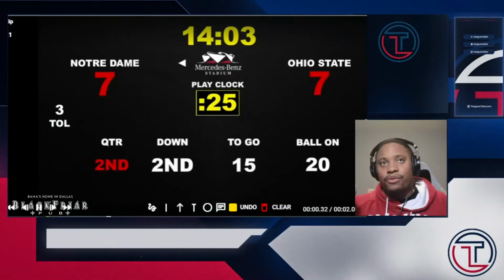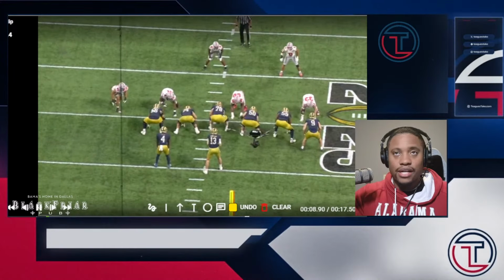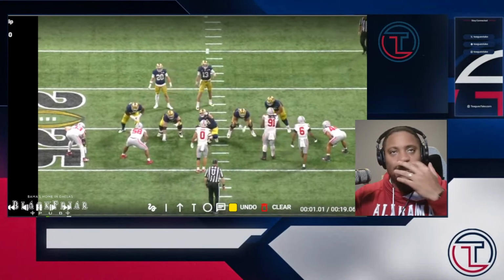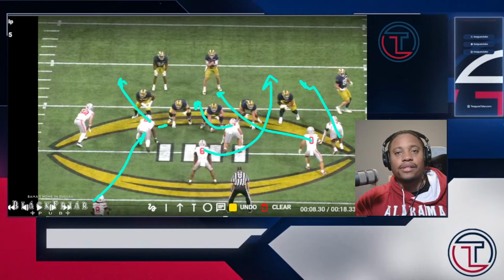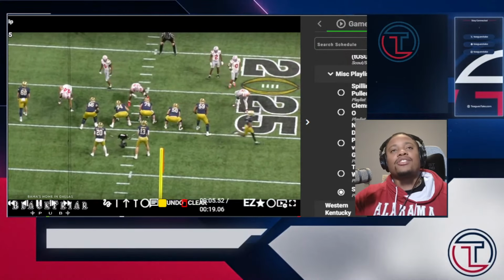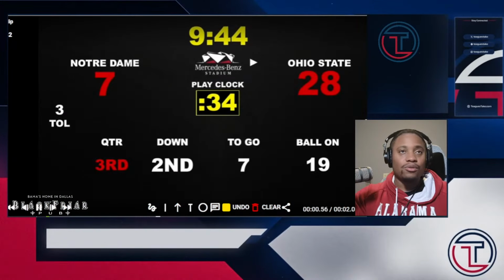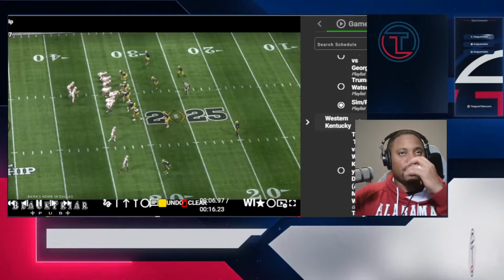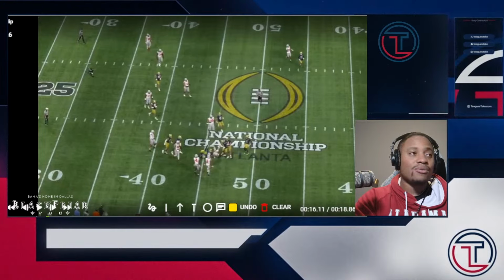Teague's Take: National Championship X’s & O’s | Ohio State vs. Notre Dame Defensive Film Study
Welcome to Teague’s Take, your go-to podcast for in-depth college football analysis! In this episode, James “JT” Teague goes solo to break down the 2025 College Football National Championship between the Ohio State Buckeyes and the Notre Dame Fighting Irish.

🔥 Film Breakdown: The Defensive Chess Match 🔥
JT dives deep into blitz packages, pressures, and defensive schemes that shaped the outcome of this epic title showdown. Whether you're an Ohio State football fan reliving the Buckeyes' performance or a Notre Dame football fan analyzing what went wrong (or right), this episode delivers expert insights straight from the film room.

🔍 Key Topics Covered:
✅ How Ohio State & Notre Dame schemed their pass rush
✅ The most effective blitz packages & pressure looks
✅ Defensive highlights & game-changing plays
✅ What this means for both programs moving forward

👀 Don’t just watch the game—understand it!

The panel of “Teague's Take” consists of Alabama legend George Teague and his son James "JT" Teague.

🏈 The Bama Standard is a YouTube Channel that covers everything Alabama that ranges from recruiting, previews, predictions, and interviews with former Alabama & other College Football players/coaches. This is the College Football channel for you if you love high quality Alabama Crimson Tide Content 🏈